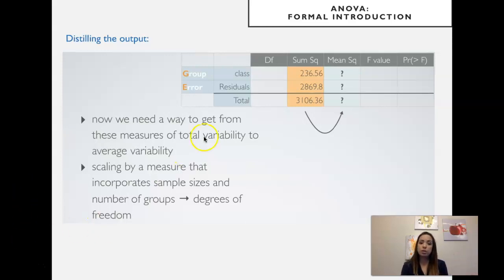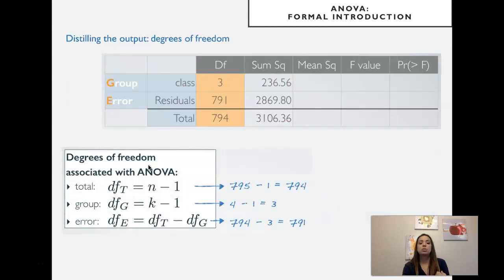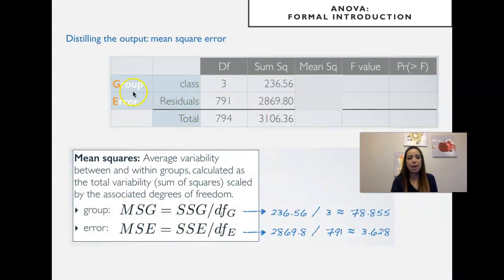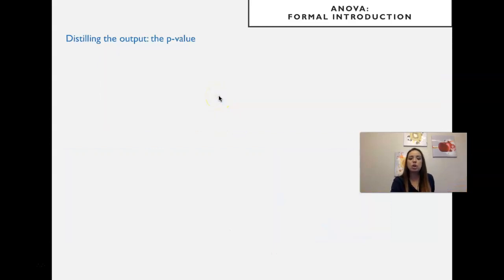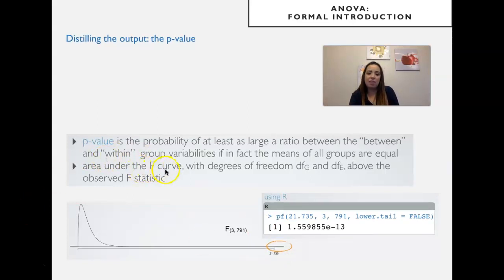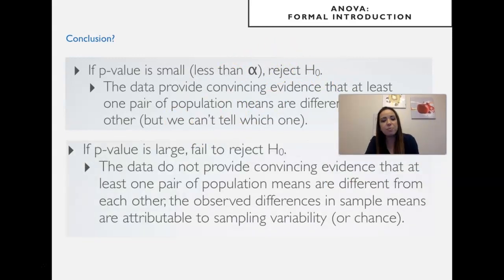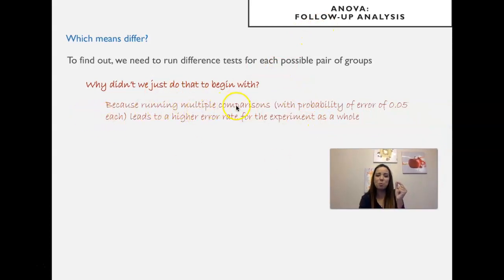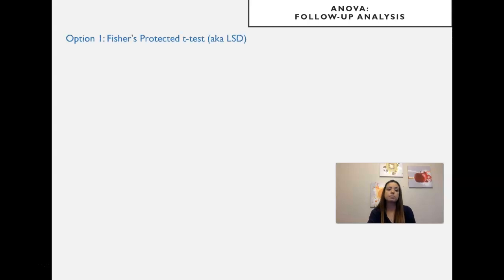Graduate Statistics: Week 9 - Video Lecture 5